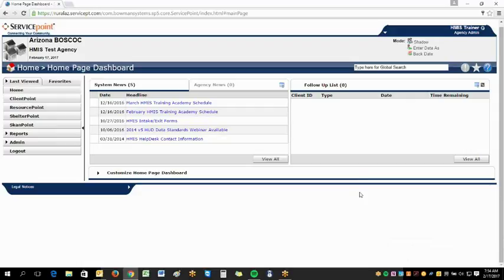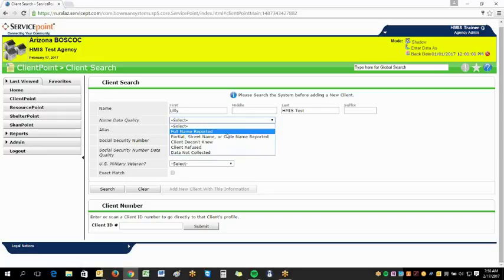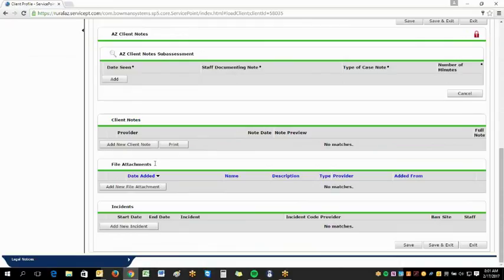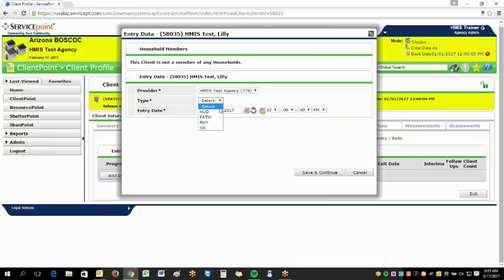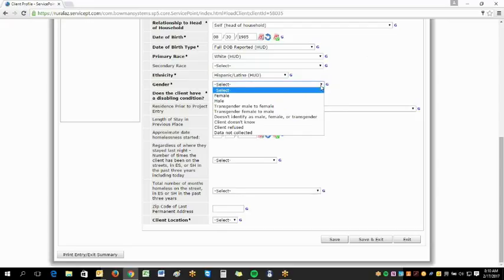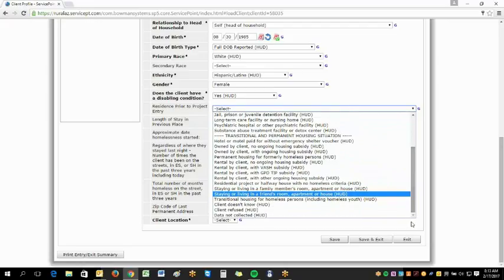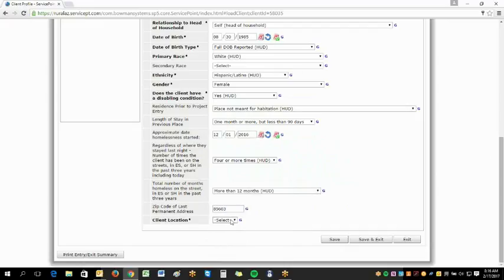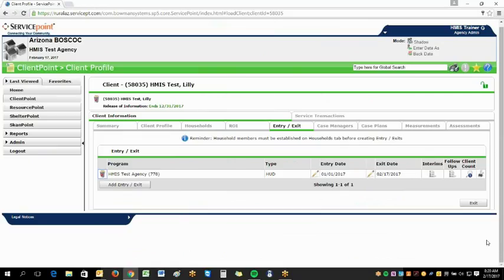Balance of State HMIS 101 – Entry/Exit & UDE’s Only Assessment - Singles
HMIS 101a demonstrates how to create a UDE entry assessment for projects who serve singles/individuals (not families/households). Items covered include, the universal data element assessment and the exit assessment. This session is appropriate for drop in centers, day centers and/or some emergency shelters.